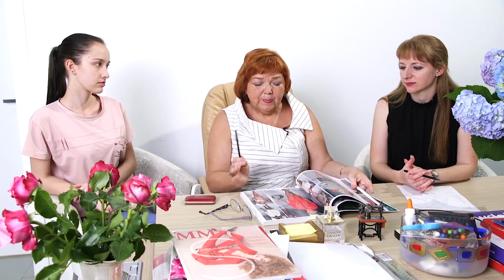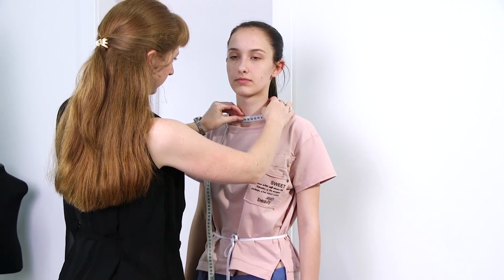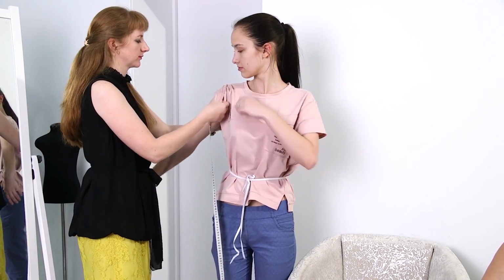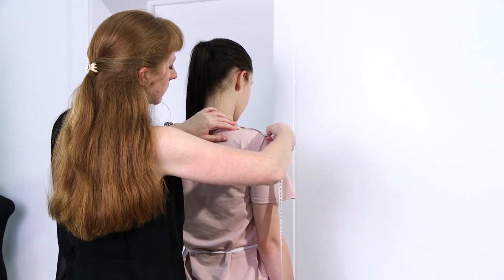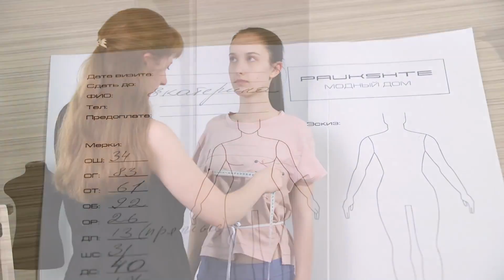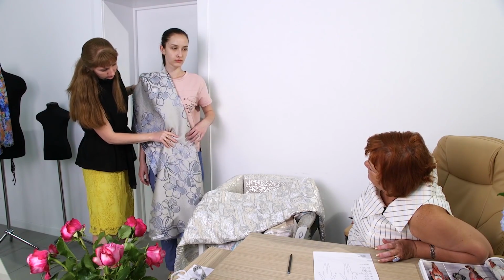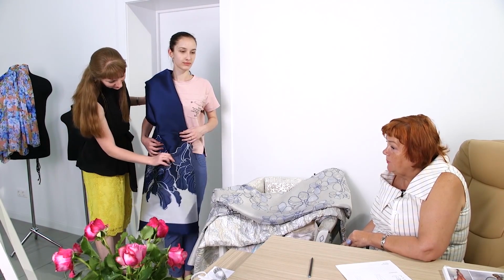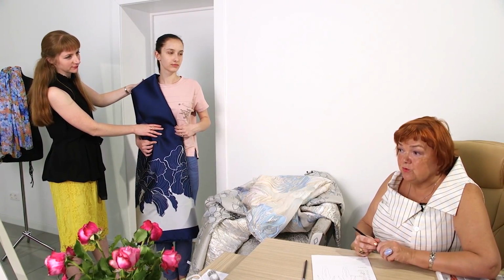DIY: How to make a puffy dress of simple design. Sewing an evening dress for a young girl.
Today we want to do something pretty unusual for us. We want to talk about fashion for the young generation.
We make a lot of garments for young girls in my fashion house. The thing is that we don’t usually get a chance to talk to them about modern fashion. Our customers know what they want.
We’ve already talked about the design. Our customer wants an evening dress.
She wants it to be puffy. She wants it to be made of strong fabric.
She doesn’t want to make any unusual details. She wants the dress to be of a very simple design.
Today we will choose fabric for the dress, and Ira will take measurements of Kate’s body.
We’ll show you a series of videos about this dress.
We’ll show you some of the sewing process, the 1st fitting and a review of a finished item.
You know that simple designs are in trend now.
I hope that Kate will get only positive feedback from you.
Next time we’ll continue working with this dress.